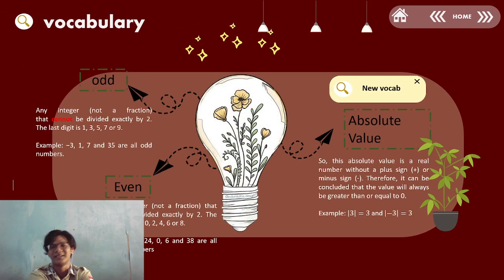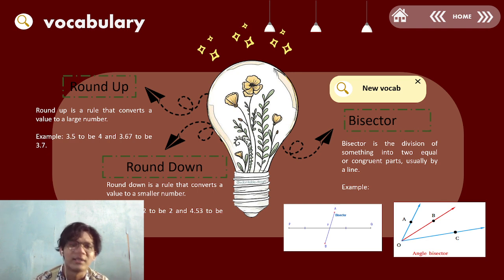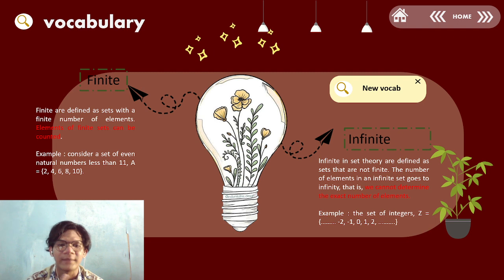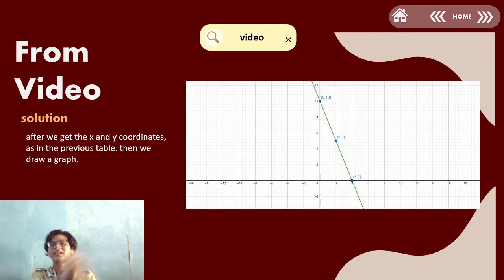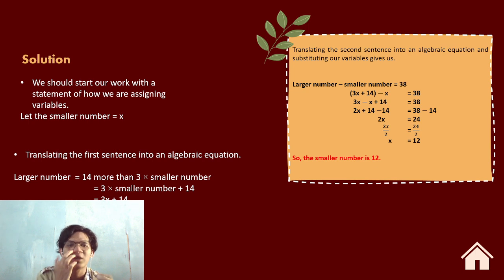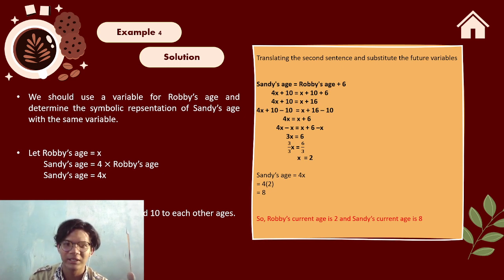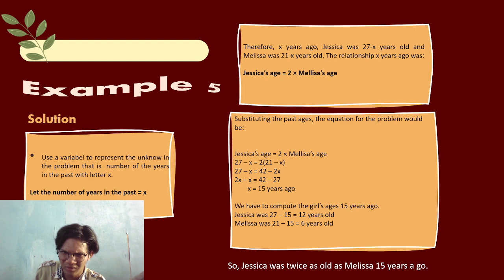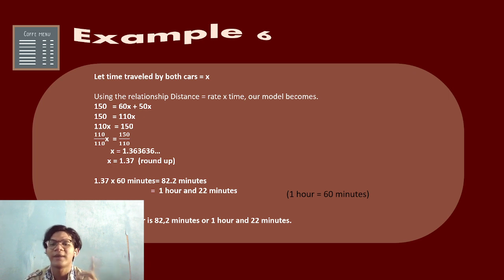M. Fadilah_2210118210008_Task 4th Meeting_Group 2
jangan lupa skrikeb